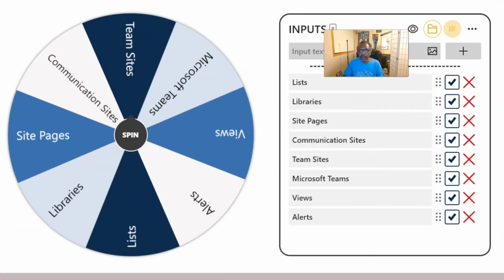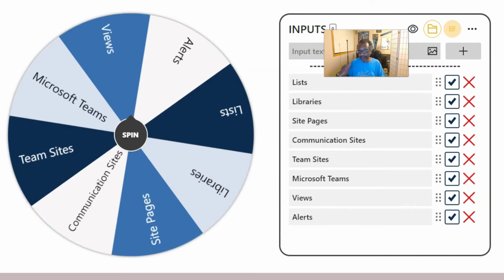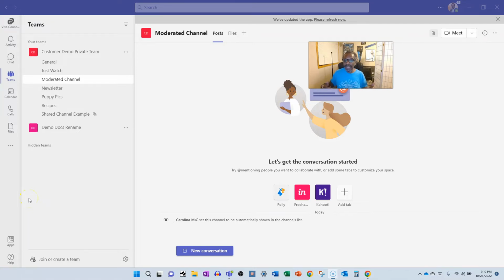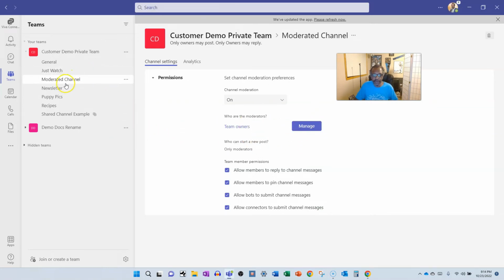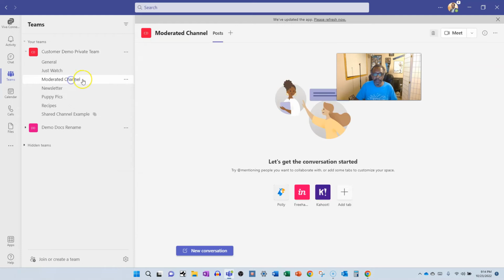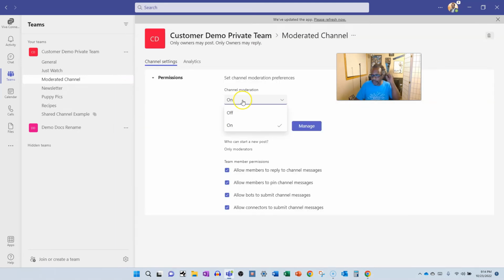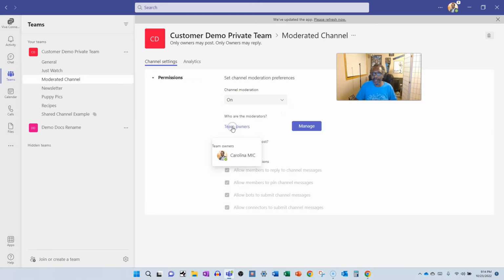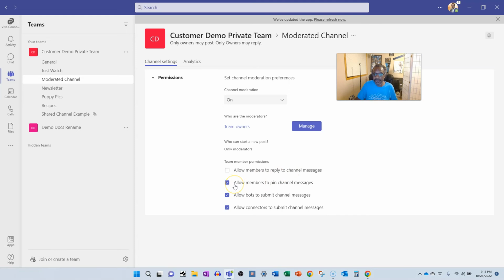Microsoft Teams: How To Create A Moderated Channel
0:00 - Intro
1:10 - 60 Second Run Through
1:35 - Thank You!
1:49 - Step By Step Walk Through

Watch to learn how easy it is to moderate a Microsoft Teams channel!